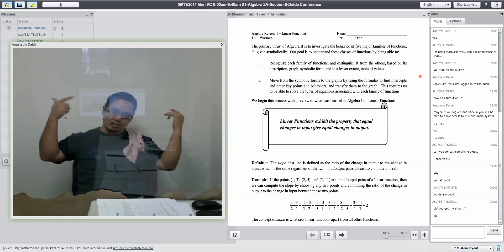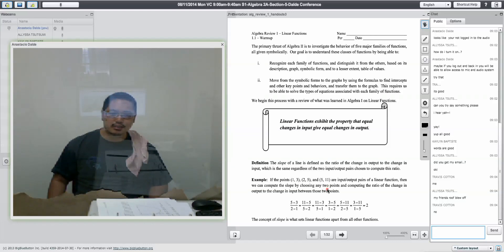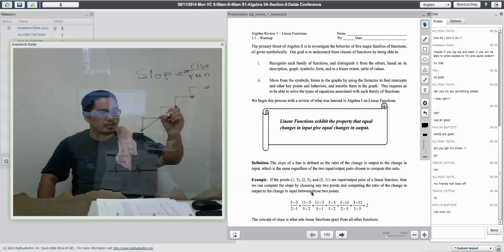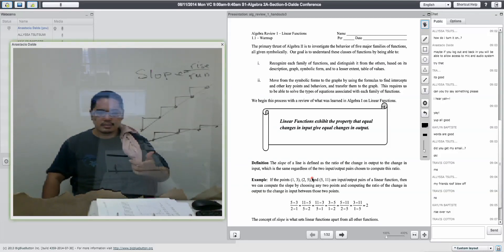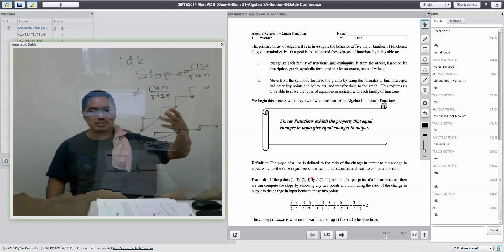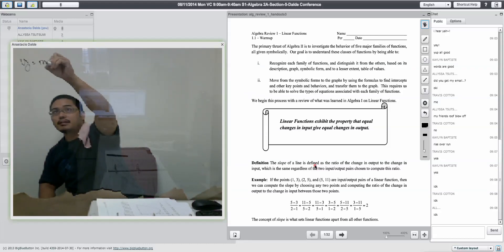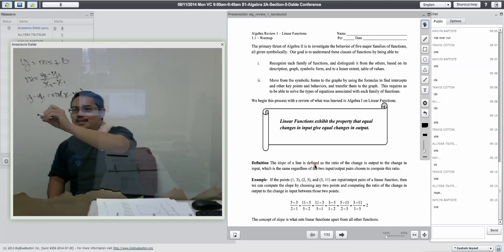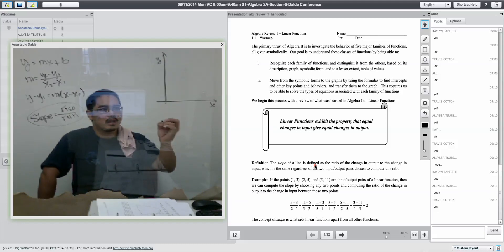2014 08 11 VC Algebra 2A Part 1